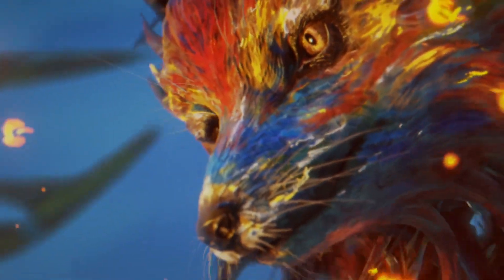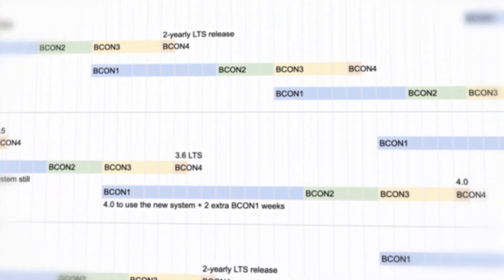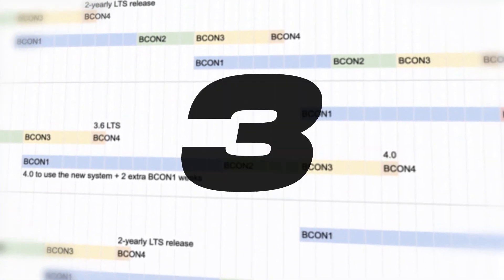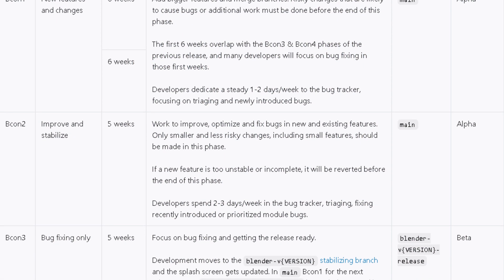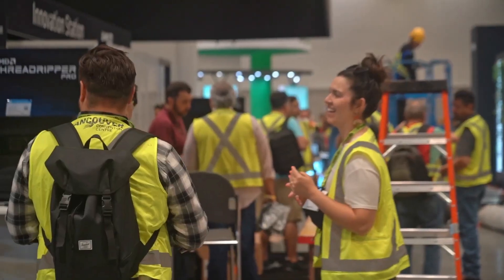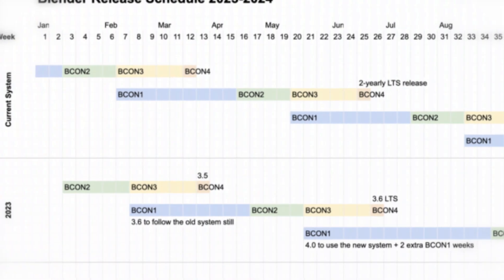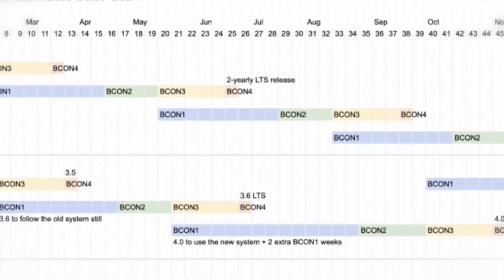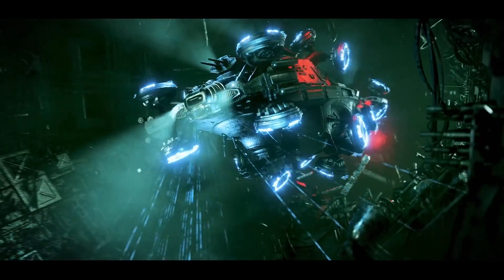New Update schedule for Blender 4.0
Blender 4 is among the most eagerly awaited updates in the realm of 3D graphics, and it's easy to see why! In this video, let's explore what exciting developments we can expect from Blender in 2023.

thumbnail credit: shin-min-jeong